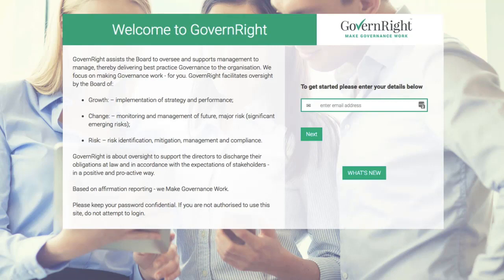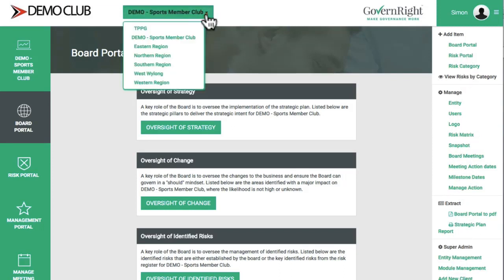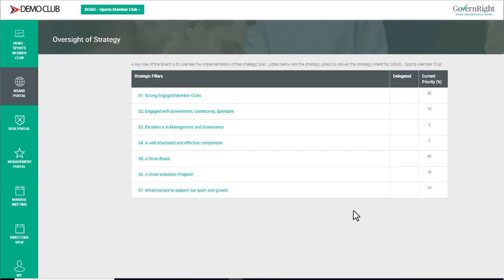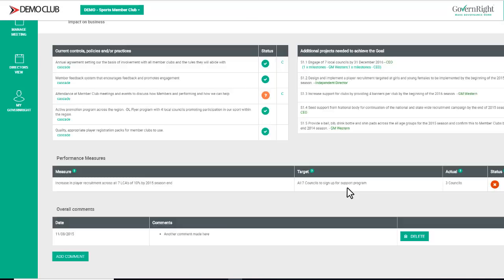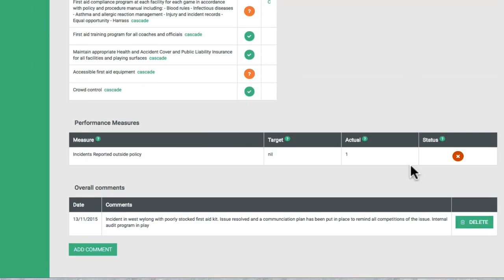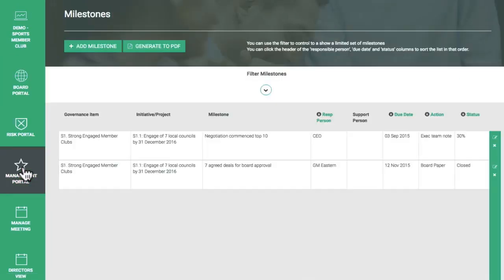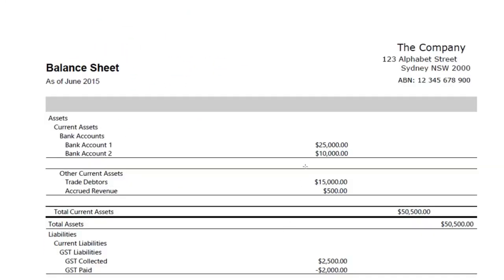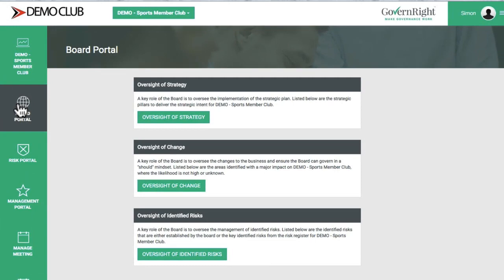1. Introduction to GovernRight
GovernRight is a unique combination of a governance framework and online board technology.